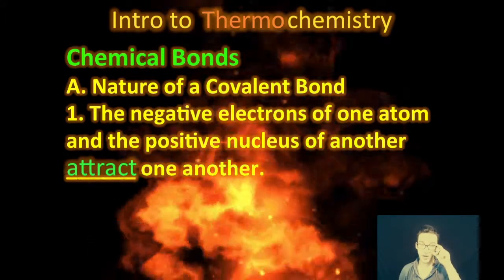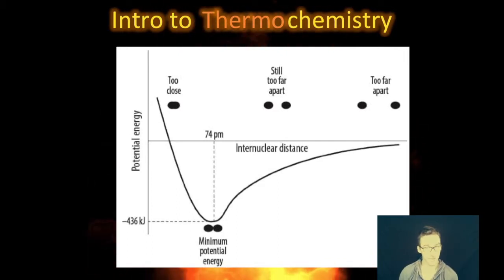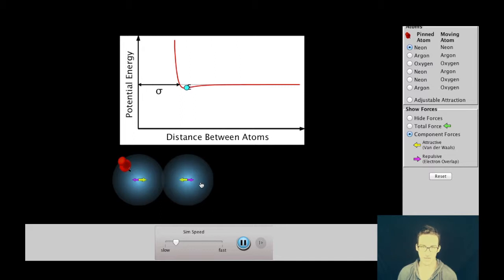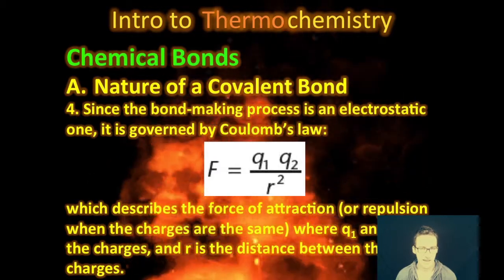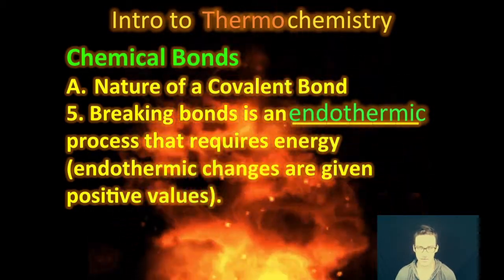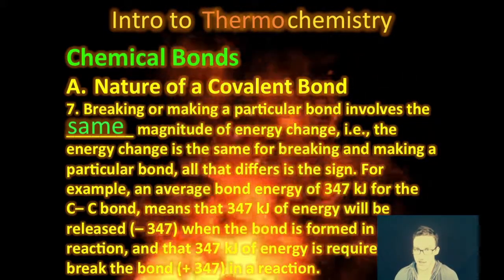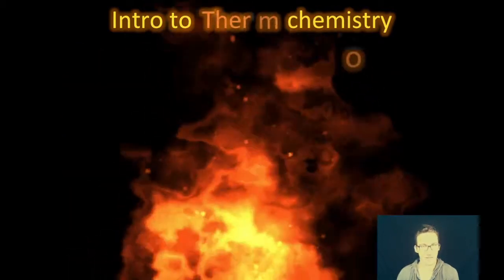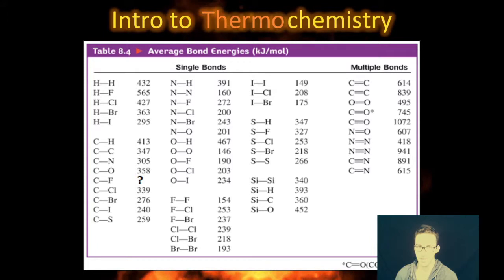AP CHEM Unit 4 Pages 7-9 Notes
This video is about AP CHEM Unit 4 Pages 7-9 Notes